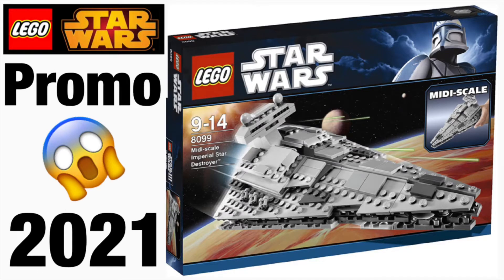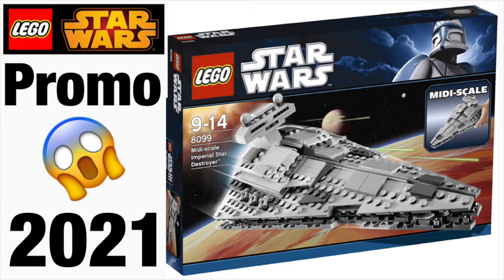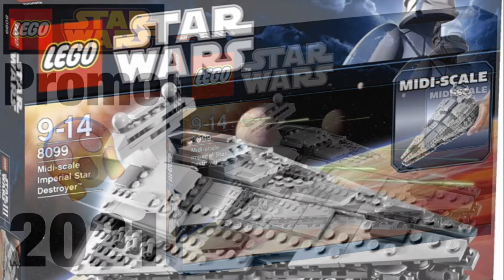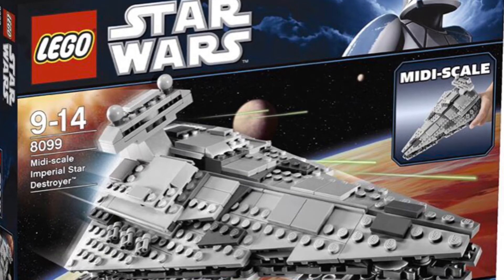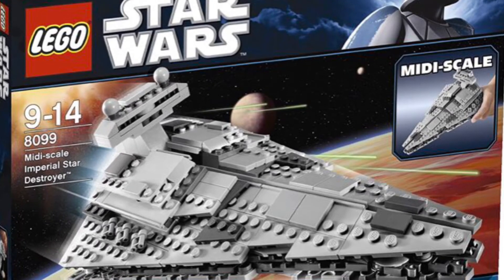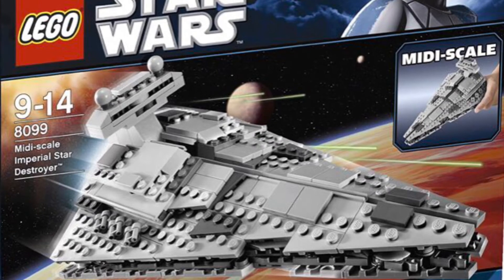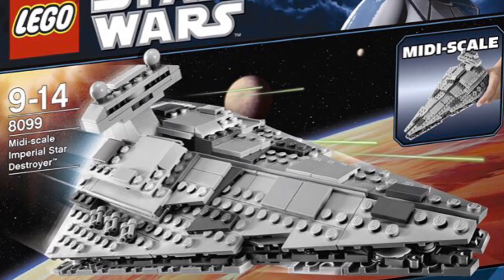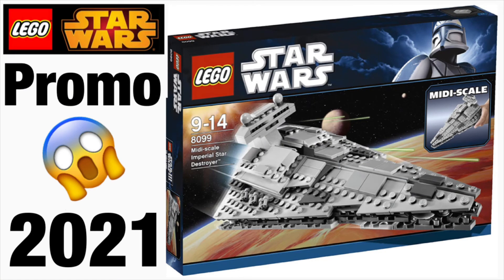New 2021 LEGO Star Wars Star Destroyer promo! Coming in November.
New promo of the star destroyer coming out with the UCS AT-AT later this year.